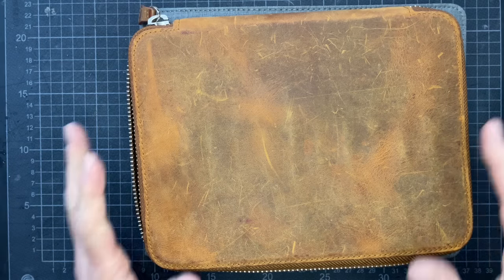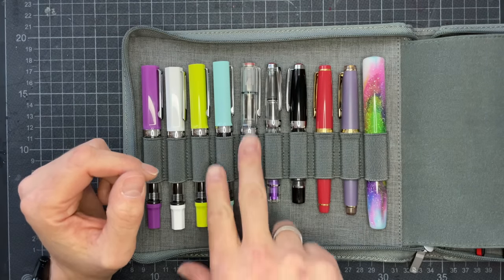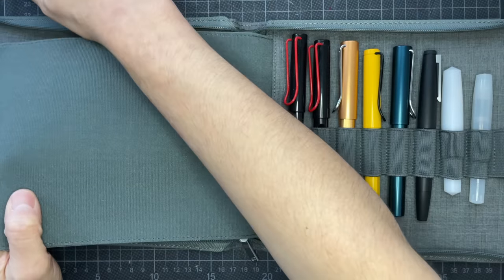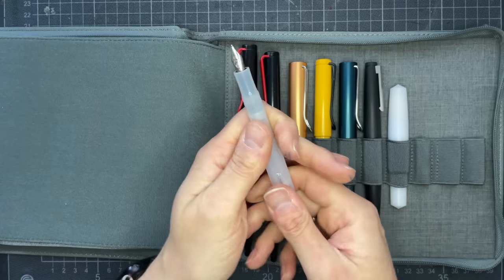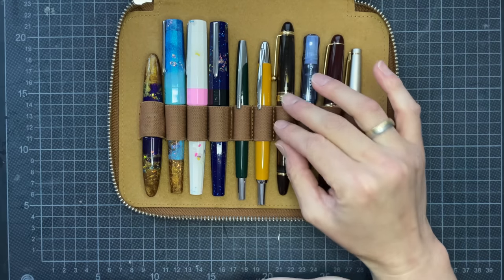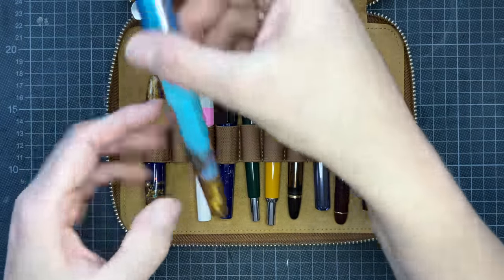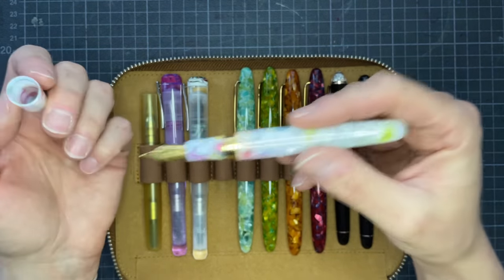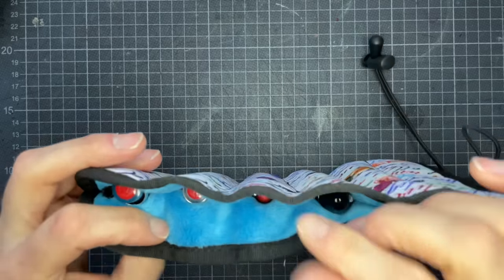2023 Fountain Pen Collection. penventory TWSBI, Lamy, Pilot, Benu, Esterbrook, Platinum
In this video, I'm showing you my fountain pen collection as of October 28, 2023. It was about time I showed you how my collection has grown and changed since I last shared my collection.